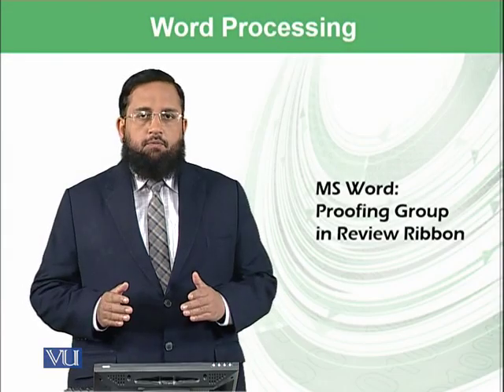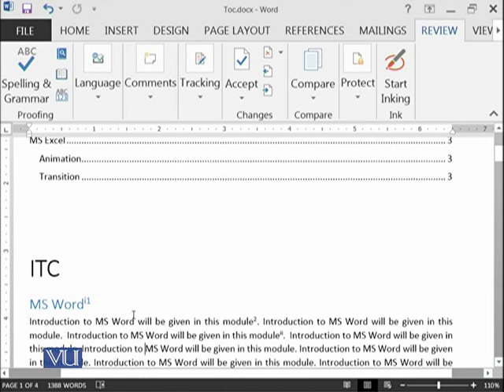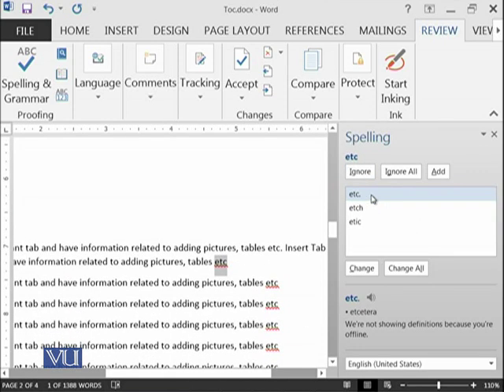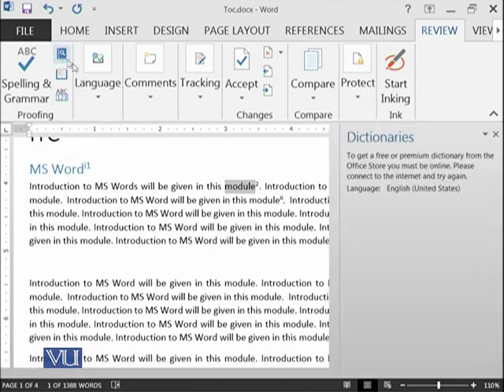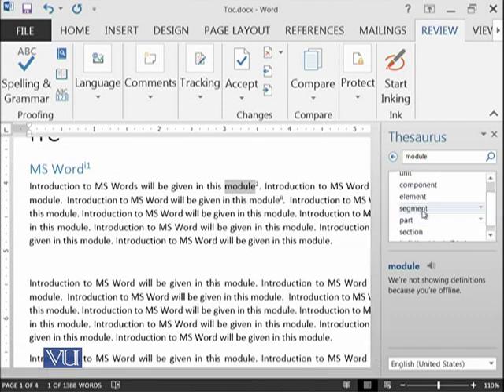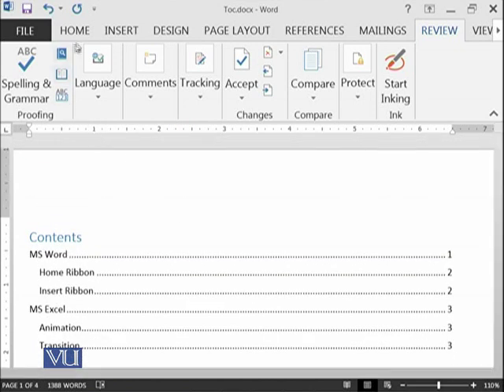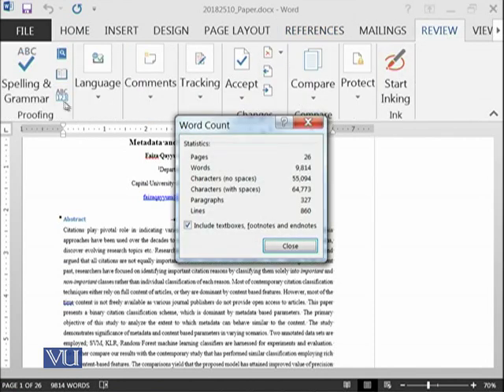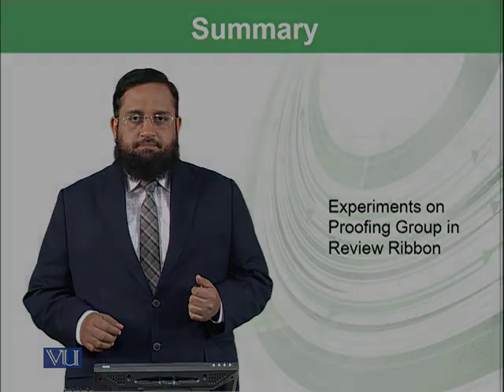MS Word: Proofing Group in Review Ribbon | Introduction to Computing | CS101_Topic209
Topic-209. MS Word: Proofing Group in Review Ribbon
By Dr. Tanveer Afzal